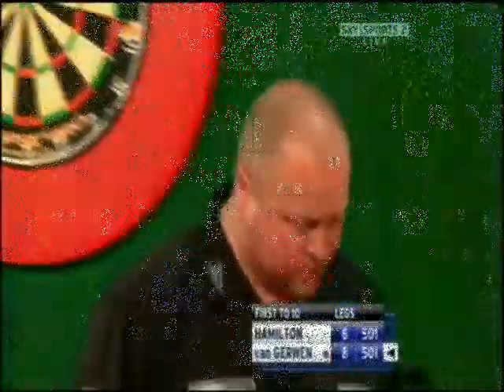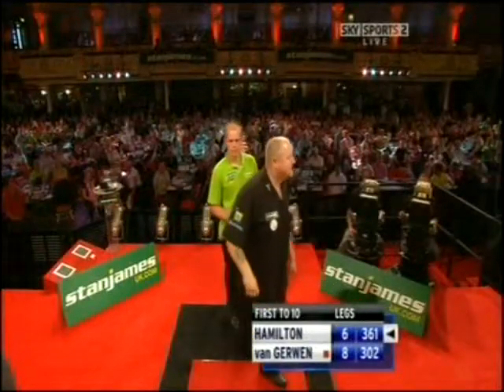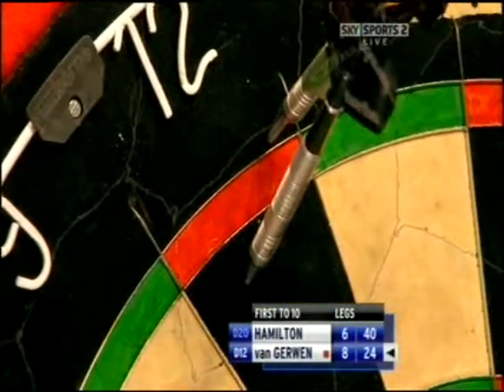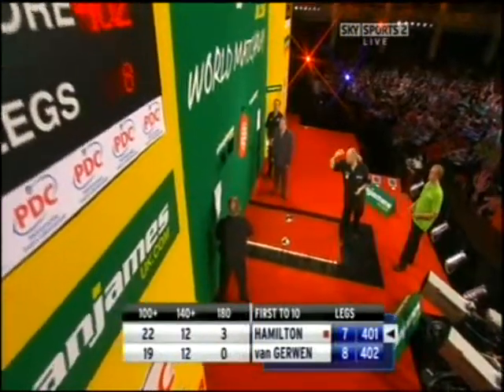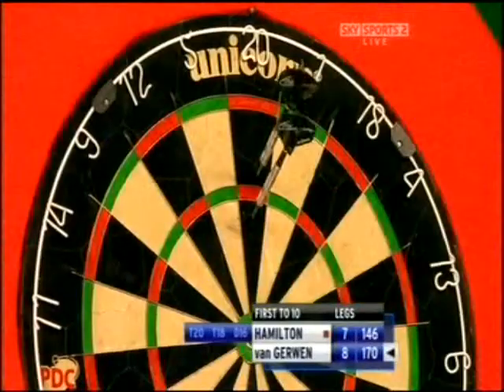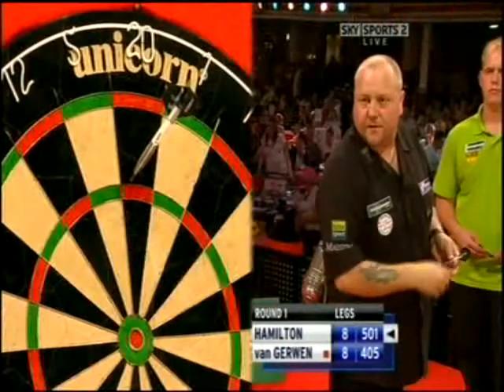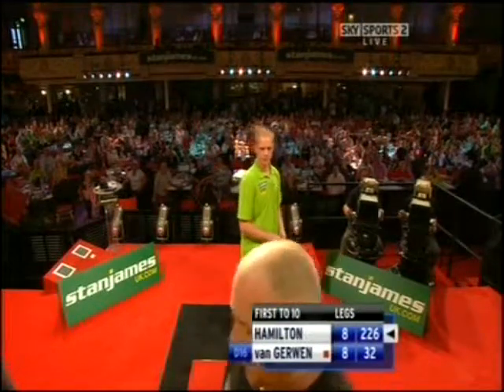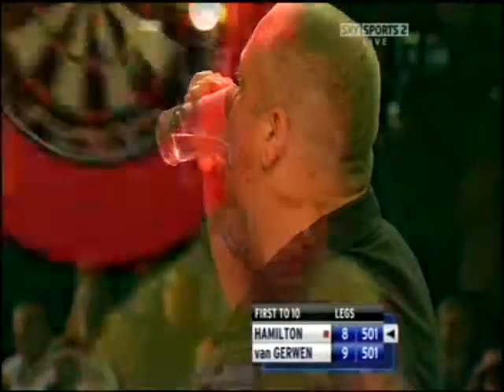Matchplay 2008 - Rd 1 - Michael van Gerwen v Andy Hamilton pt. 6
World Matchplay 2008 - Round 1